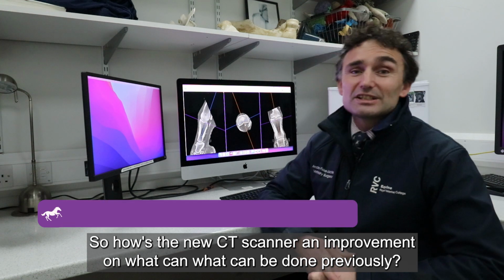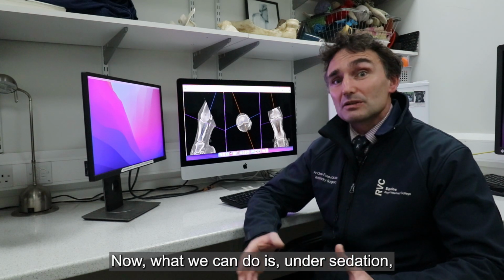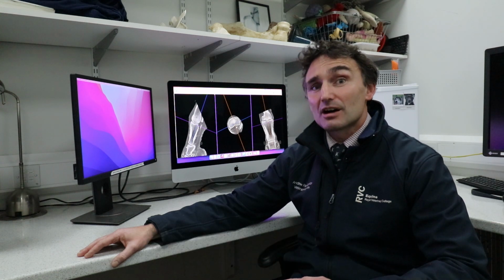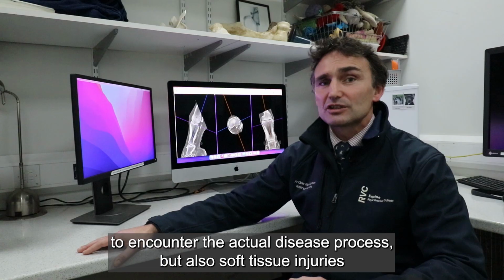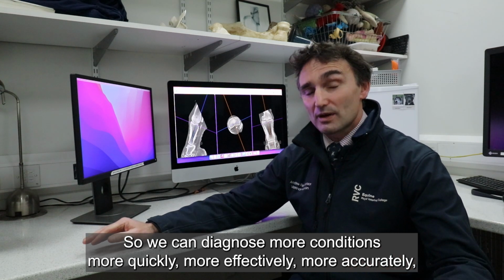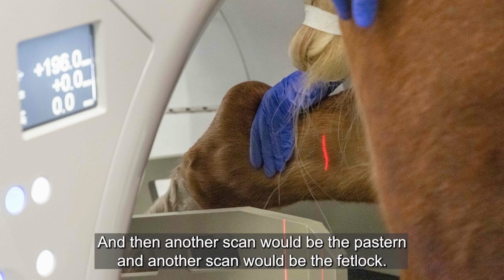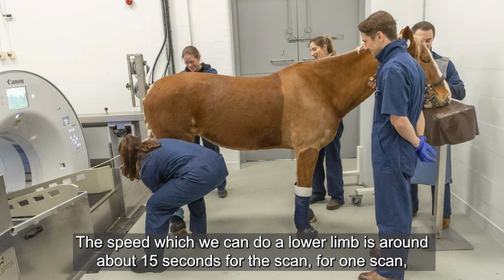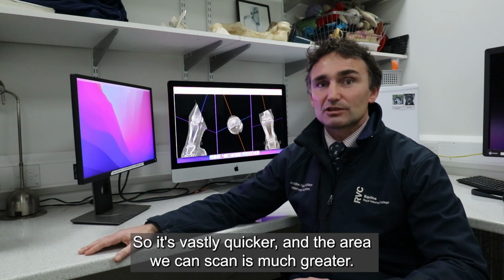New equine CT scanner funded by the RVC Animal Care Trust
The new Qalibra Exceed Equine CT Scanner revolutionises equine imaging and treatment options

The Qalibra CT scanner enables the scanning of regions of the body that were previously not possible. This enhances the visualisation of equine disease processes, aiding earlier diagnosis and treatment to improve prognosis.

Our advanced scanner uses a fan beam CT (Canon Aquilion Large Bore Exceed) mounted on a custom platform. This allows the RVC Equine team to examine the head and upper part of the neck in a standing sedated horse.
This helps to diagnose teeth and sinus problems as well as support further evaluation of horses who sustain trauma to their head or show signs of headshaking. Additionally, the team can image the limbs of the horse up to and including the carpus (knee) and tarsus (hock). This can be beneficial when diagnosing causes of lameness, due to issues with both the bone and soft tissues.

This CT scanner was funded by the RVC Animal Care Trust